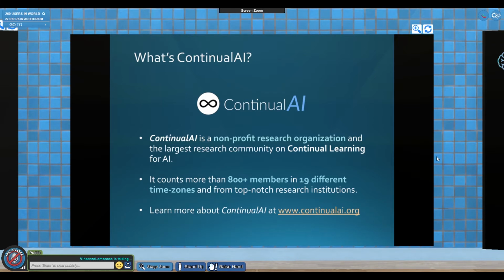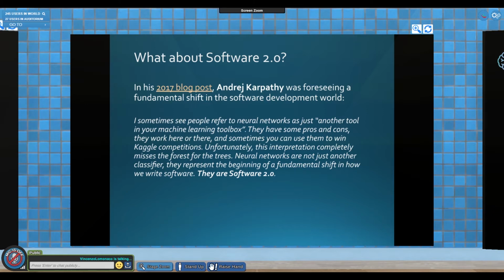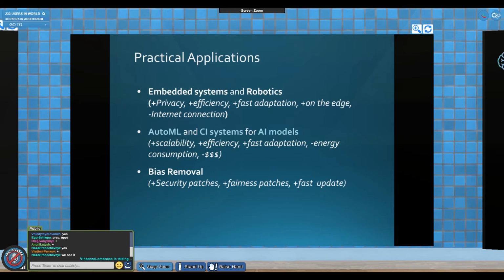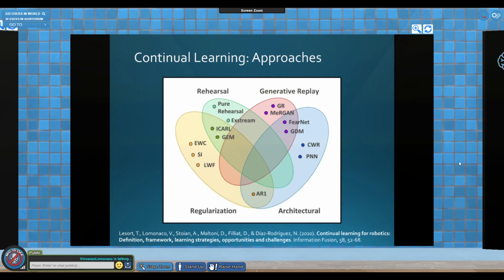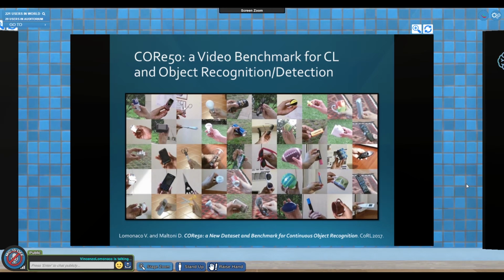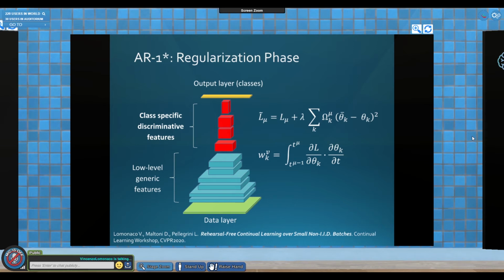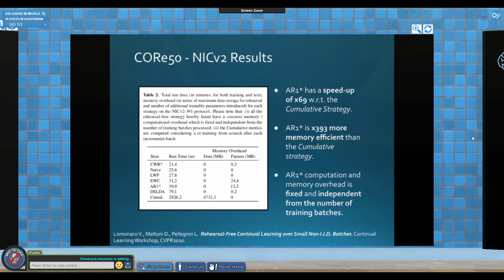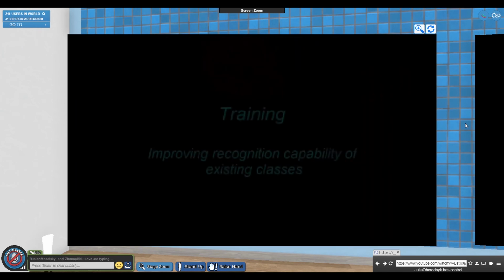«Continual Learning for Production Systems – The new “Agile” in the ML Era» Vincenzo Lomonaco. 27/05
«Continual Learning for Production Systems – The new “Agile” in the Machine Learning Era»
Vincenzo Lomonaco – Postdoctoral Researcher at the University of Bologna, Italy and President ContinualAI
Presentation: